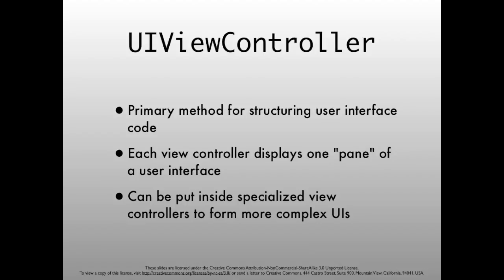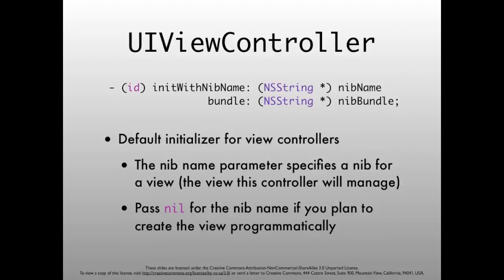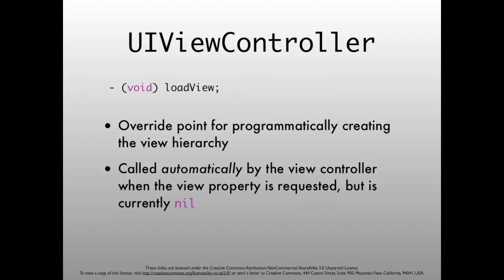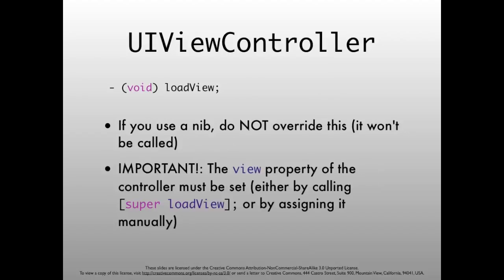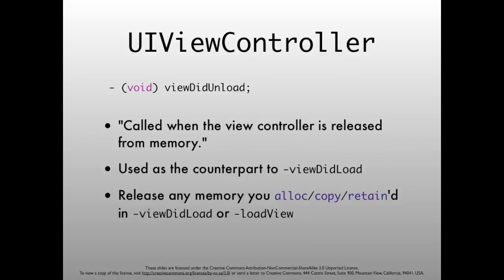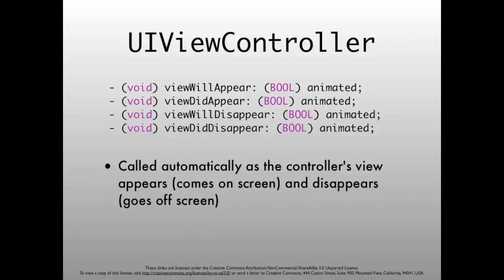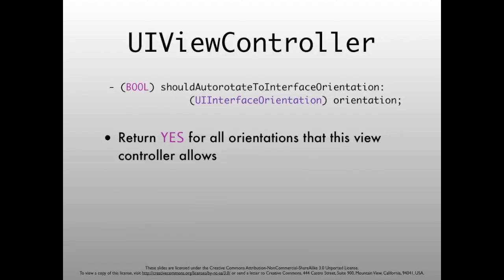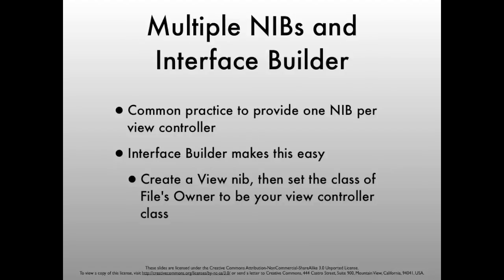MSDOSX Spring 2012 Lecture 10